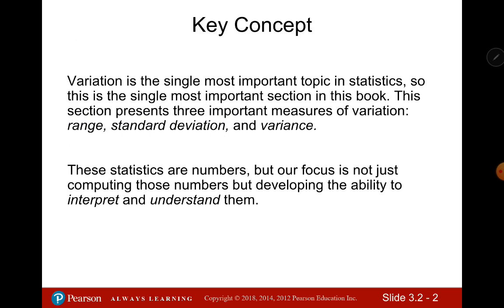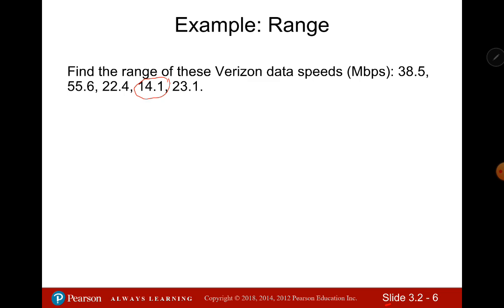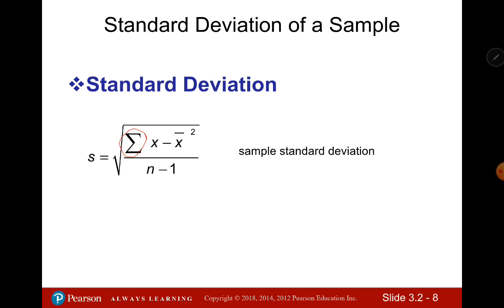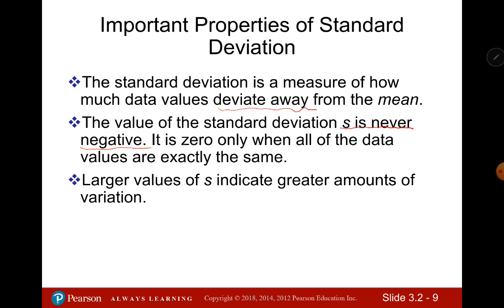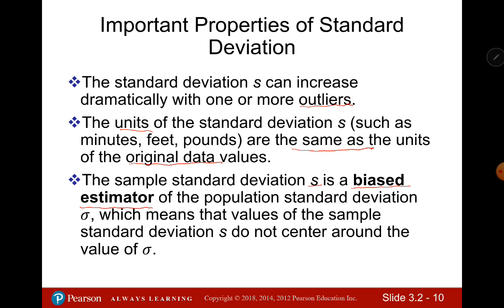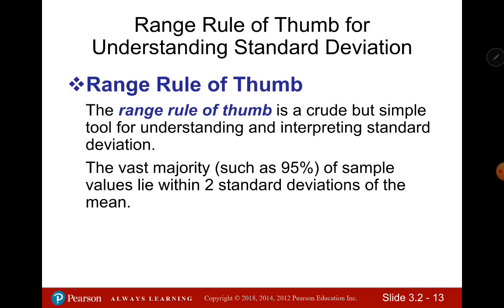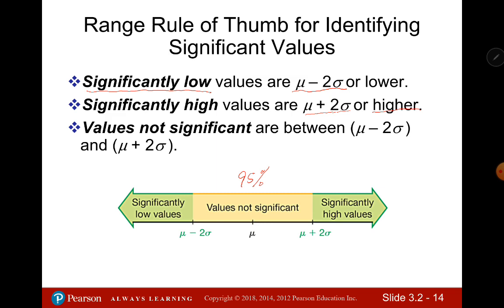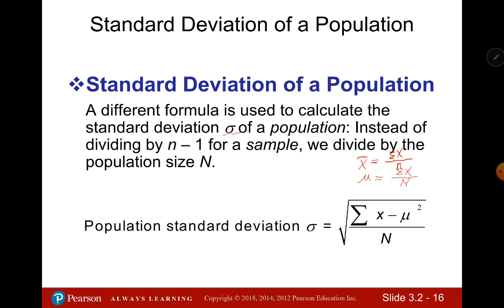Math 2670 3.2part1